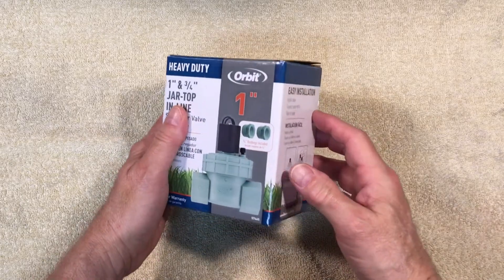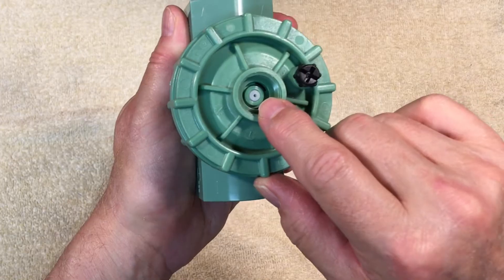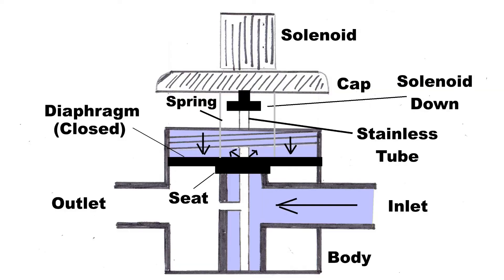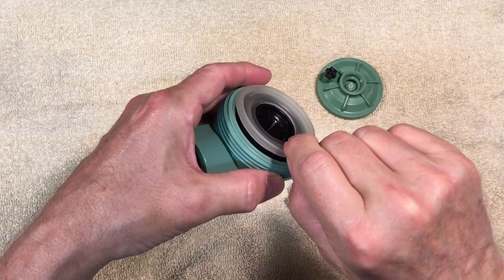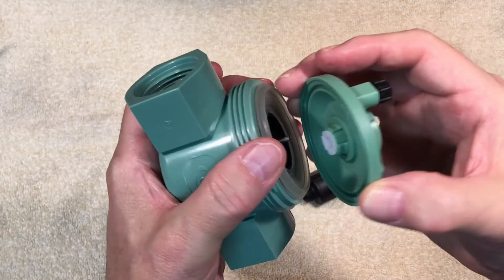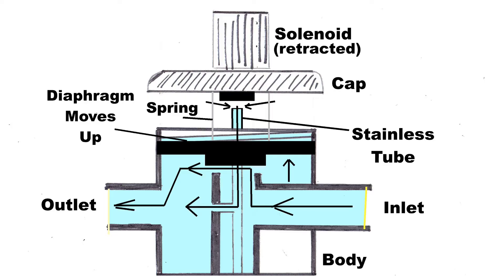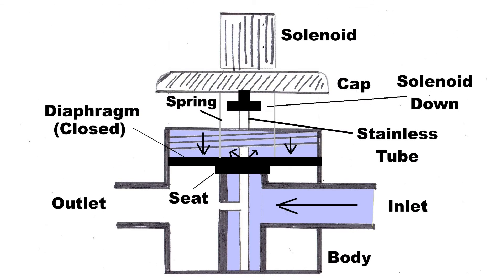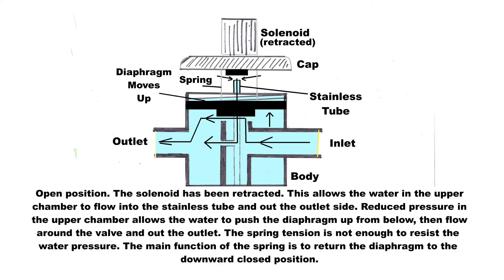How an ORBIT Jar-Top Sprinkler Valve Works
Explanation of the genius behind the operation of an Orbit sprinkler control valve.

Orbit 1" Jar-Top
Orbit 3/4" Jar-Top